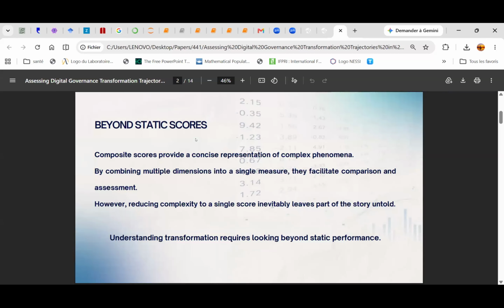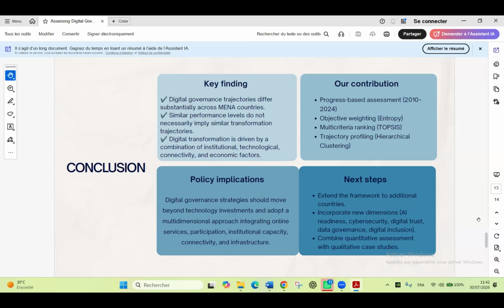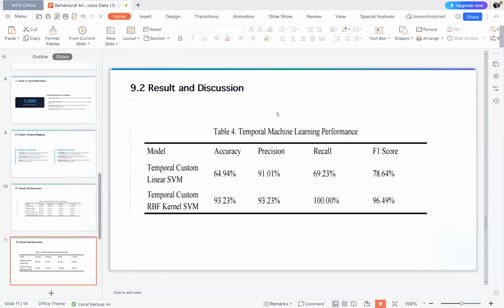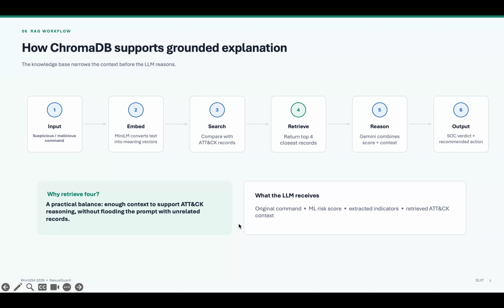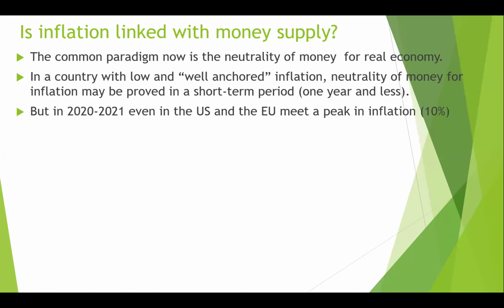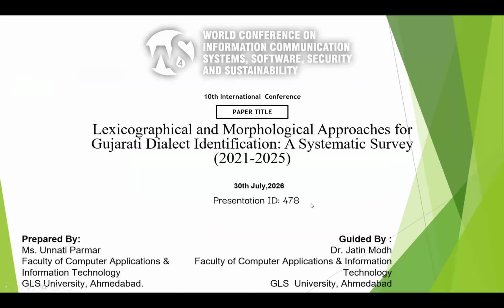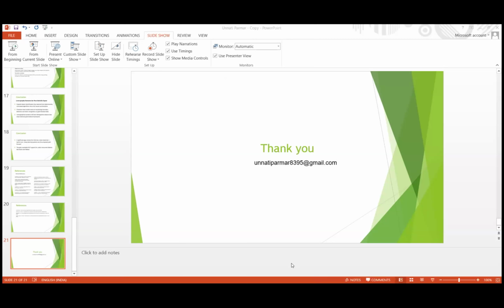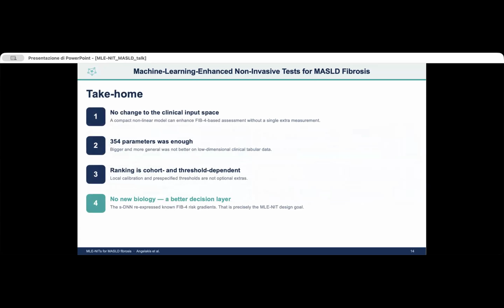10th WS4 2026 | London, United Kingdom | Technical Session 9D